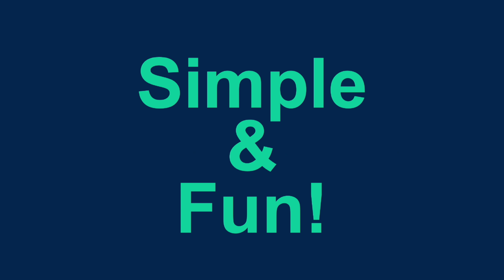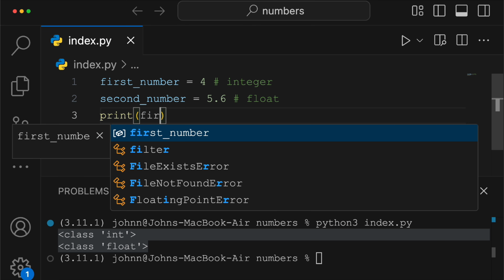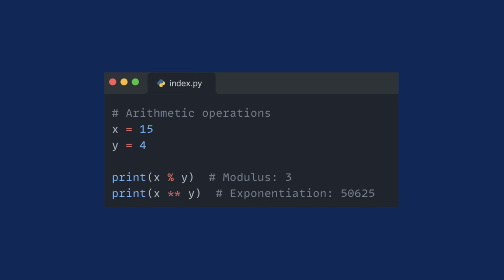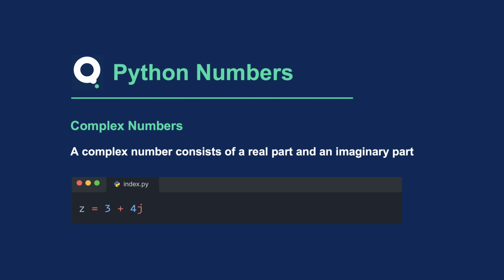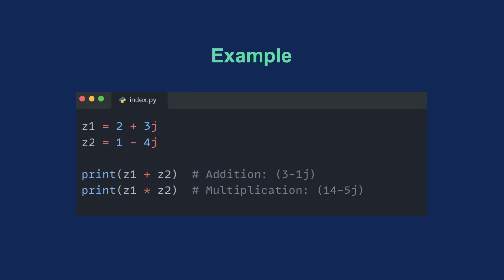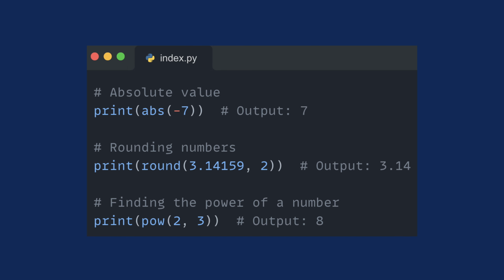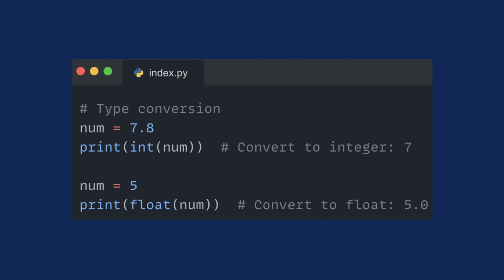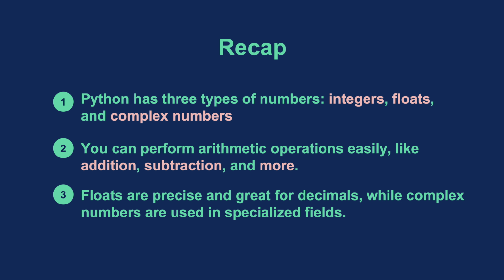Python Crash Course #4: Numbers in Python - Beginner to Advanced Explained 🚀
In this video, we explore Python Numbers in depth, covering integers, floats, complex numbers, arithmetic operations, useful methods, and type conversions. Perfect for beginners and those looking to enhance their Python skills!